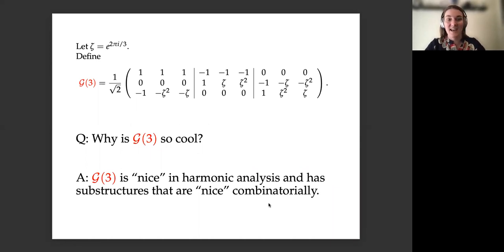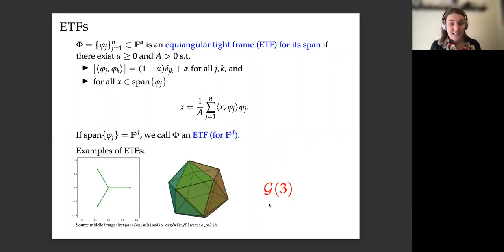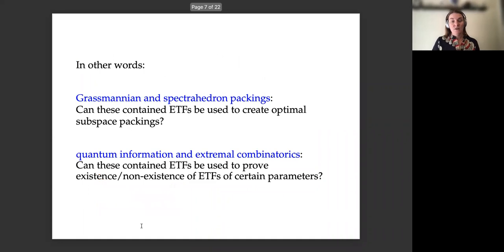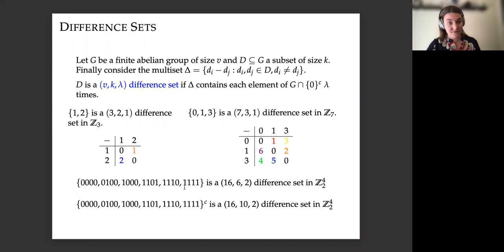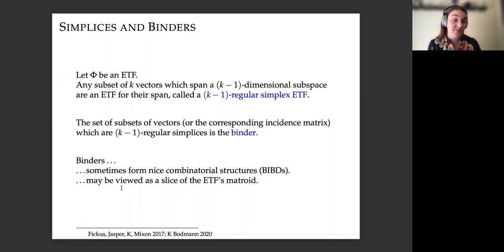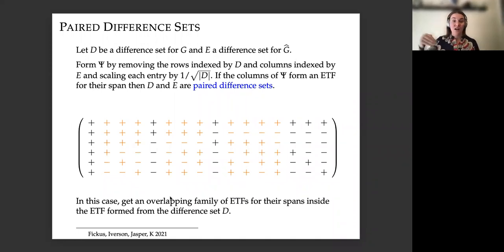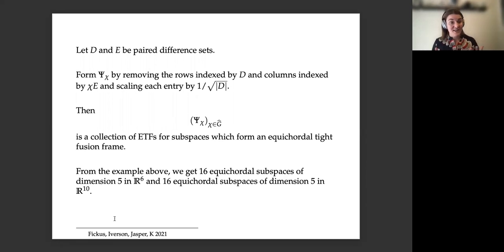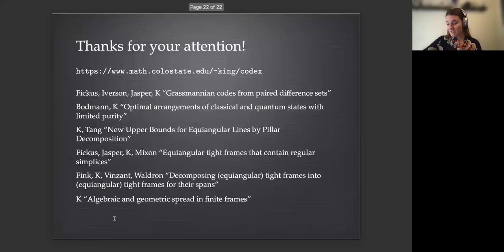Emily J. King, The Combinatorics of Equiangular Tight Frame Substructures, 2022.05.31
Speaker: Emily J. King (Colorado State University)
Title: The Combinatorics of Equiangular Tight Frame Substructures
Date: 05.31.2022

Abstract: Given a frame, it is often of interest to ask if a subset of frame vectors also have certain frame properties. The answer to this question has implications for the robustness of the frame representation to erasures and appropriateness of the frame in compressed sensing applications and such subsets sometimes yield optimal subspace configurations. In this talk two combinatorial objects which encode information about equiangular tight frame substructures will be presented: binders and paired difference sets. Connections to other combinatorial objects will also be touched on.